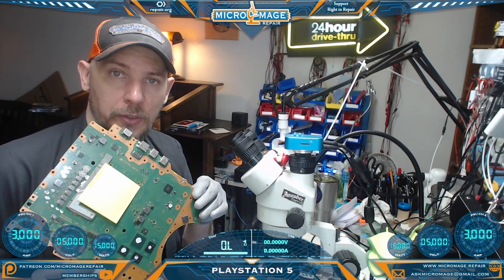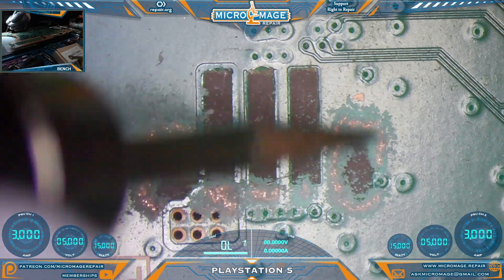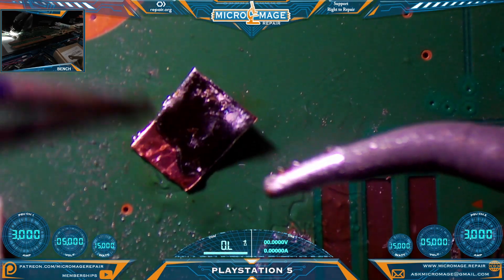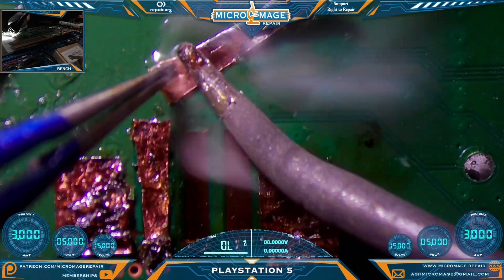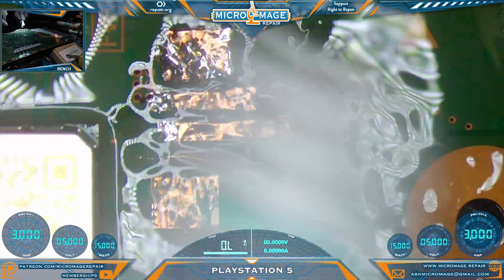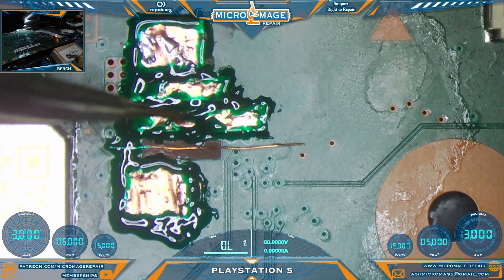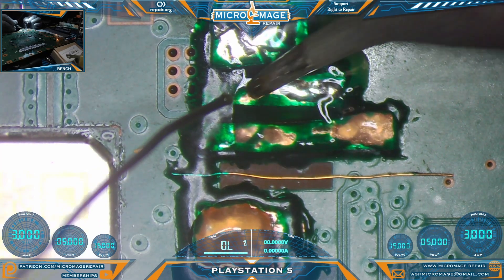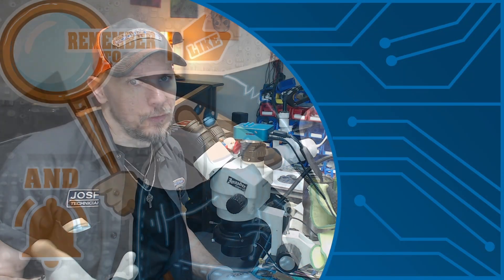Solder & Wick: PS5 Fan Connector Repair. Let's Tweak This!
In this video we are going to tweak our approach for fixing a ripped off PS5 fan connector.

Fill out the form for a free quote!

🔧Tools🔧
WXPP Tips
WXP120 Tips
WXMP Tips
Mechanic Platform tip
My Entry Level Station
Microscope Lighting
Microscope Arm
Full set up with light and articulating arm.
Dock dongle
Battery Squid
USB C battery module
Grinding Tools
E108
MAANT D1
or
Switch docking dongle
Gloves
High temperature gloves
T8280 Preheater
OEM Switch charger
Electric Screwdriver: